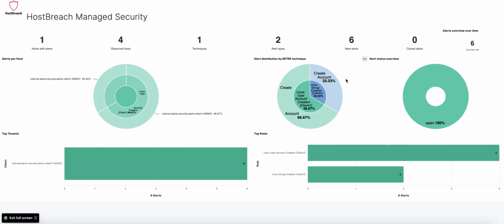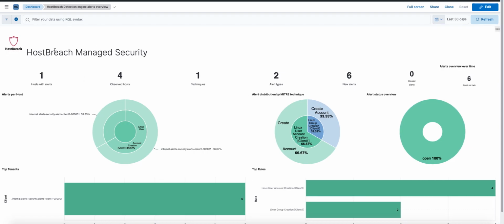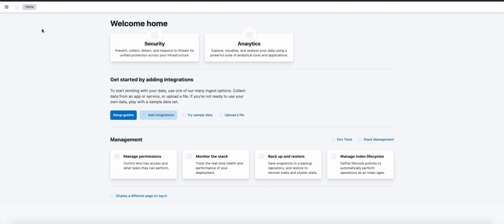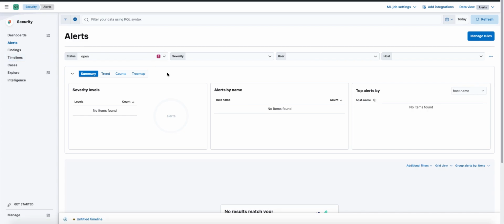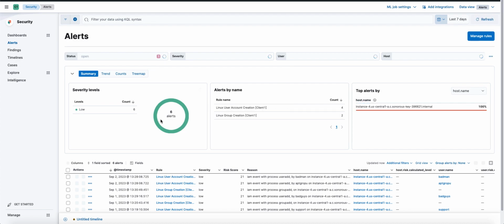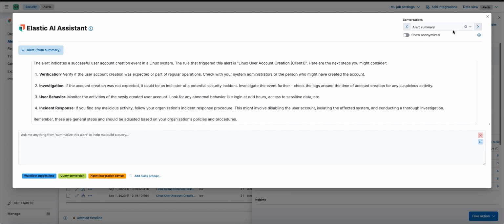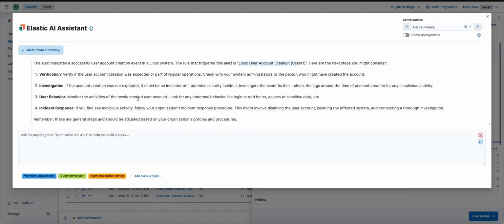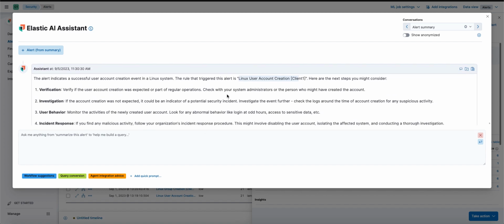Elastic Security AI Assistant and Multi Tenant Overview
A multi tenant Elastic cloud environment integrated with the Elastic AI Assistant.